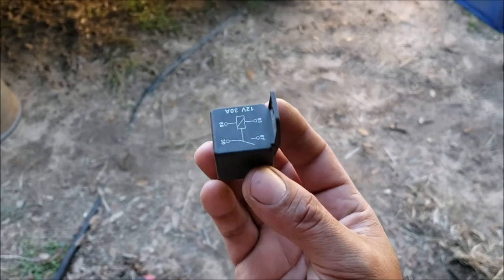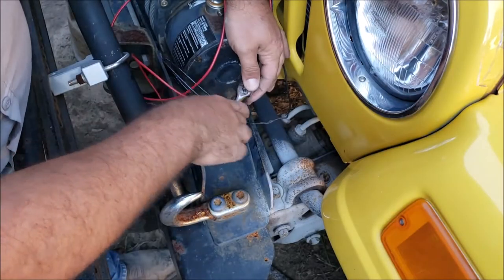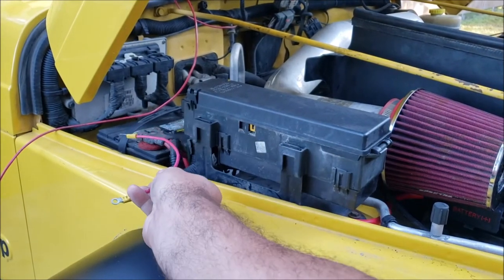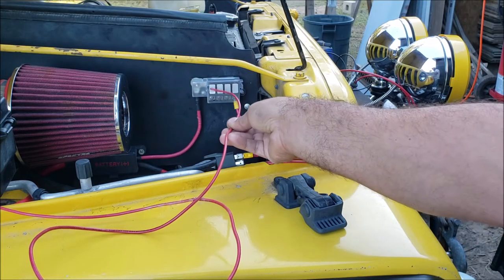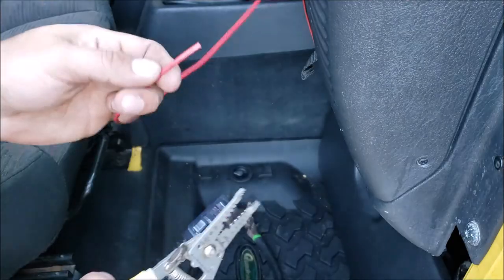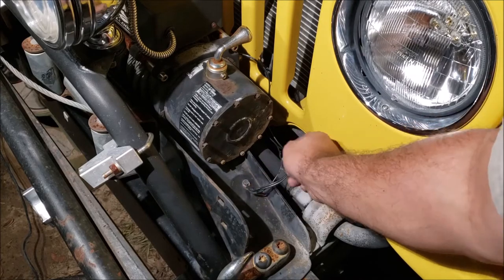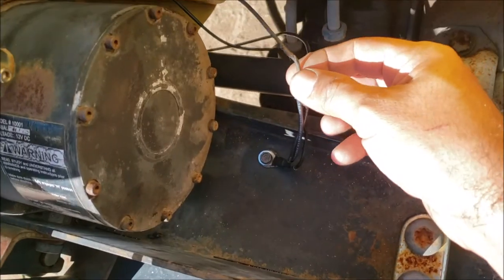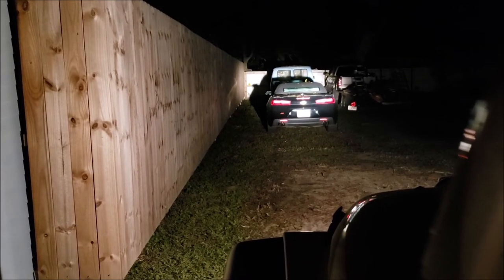how to wire a RELAY in real life and USE it DIY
just an idea on how to do it. this is a permanent set up on the RUBICON

AUX FUSE BOX

KC LONG RANGE LIGHTS